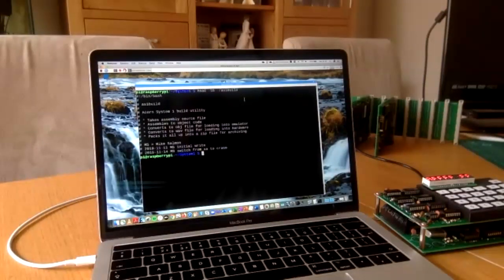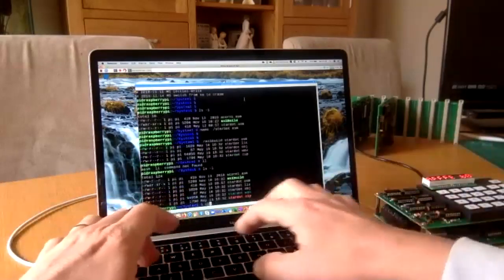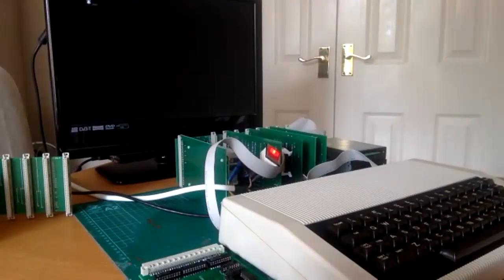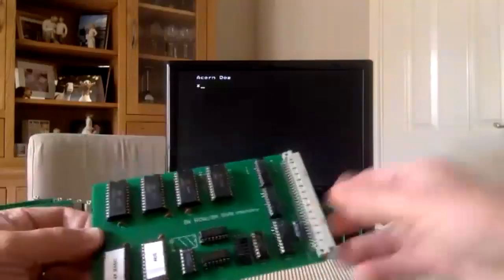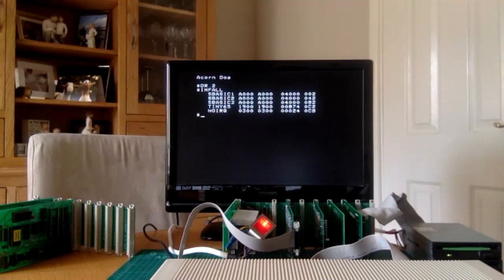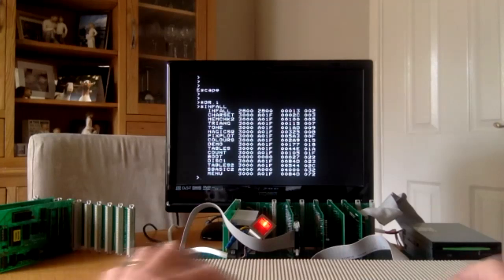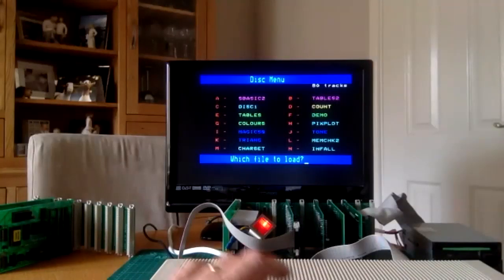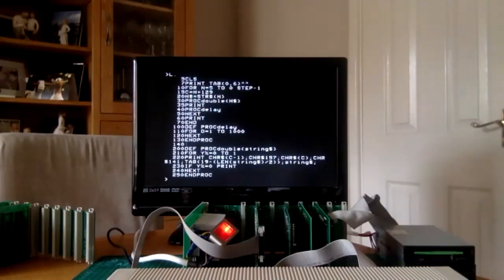Abug Talks - Andy Nightingale talks about his recreated Acorn System 3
Abug Talks - Andy Nightingale (anightin) talks about his recreated Acorn System 3.
Virtual Abug Meet-Up - 16th May 2020.